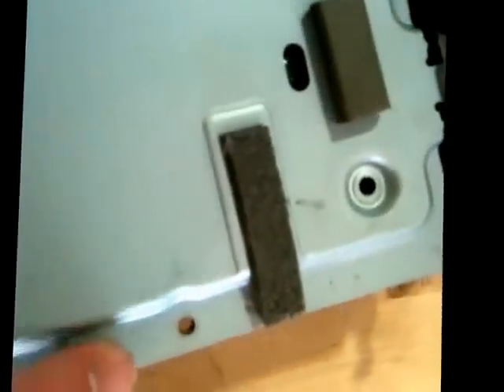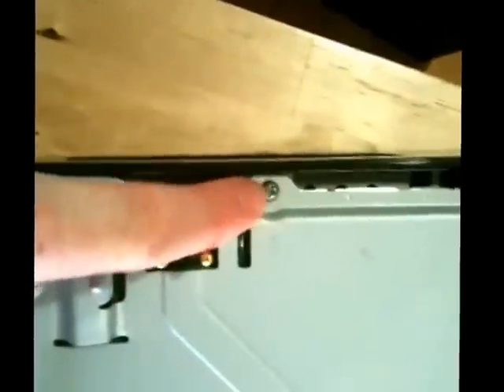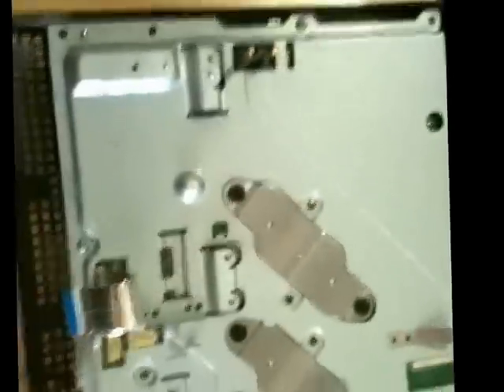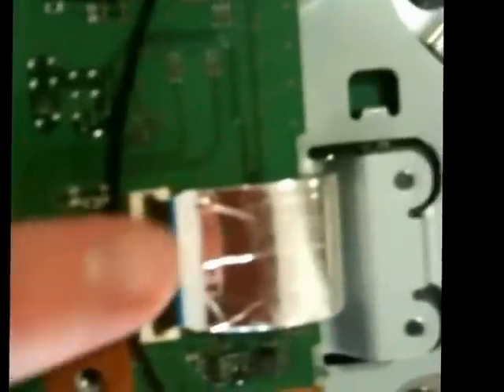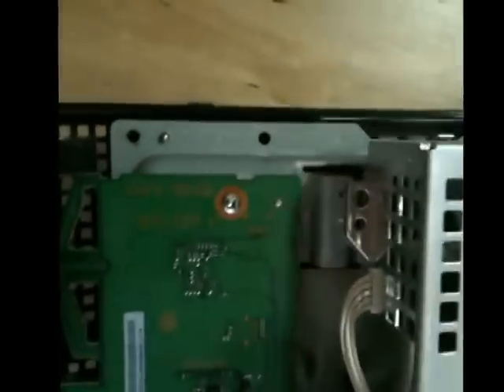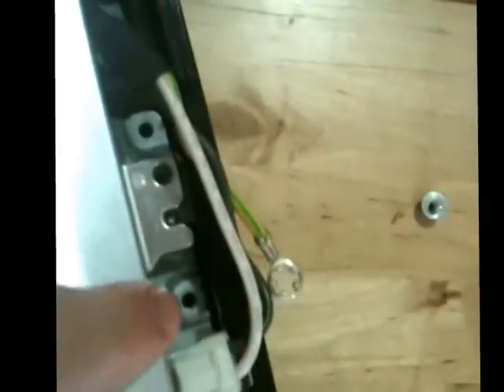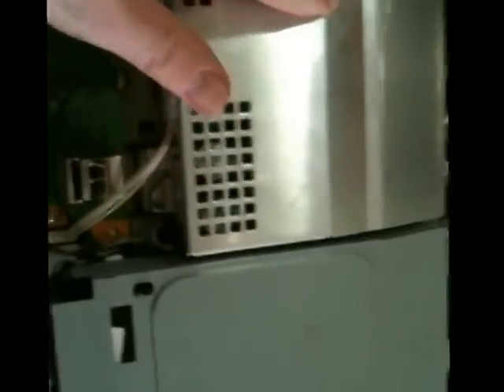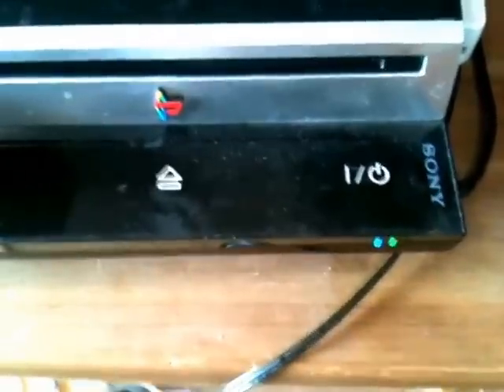Detailed PS3 YLOD Reflow (Old Model Red/Yellow Light of Death Fix) - Part 5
Detailed step-by-step guide to disassembling your old-model PS3 and reflowing the processor. This fixes the common "red light of death" (or "yellow light of death"), where the machine will display a flashing red light and fail to start. This guide is a very detailed walk-through of how to fix the problem.